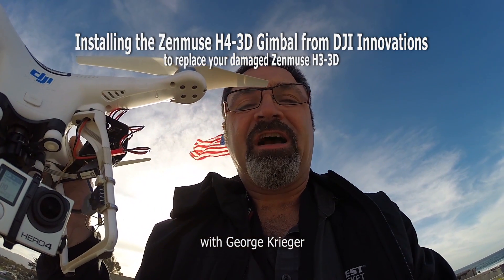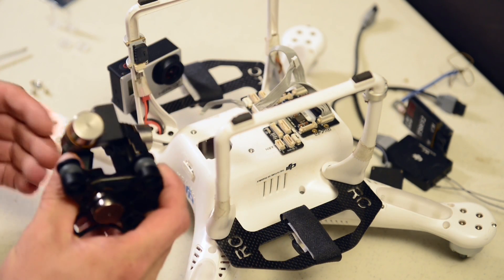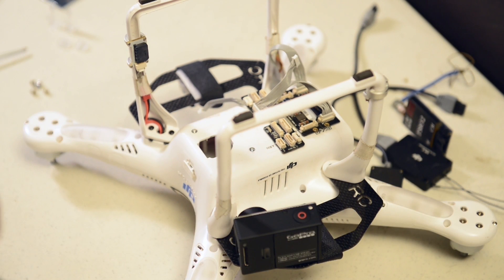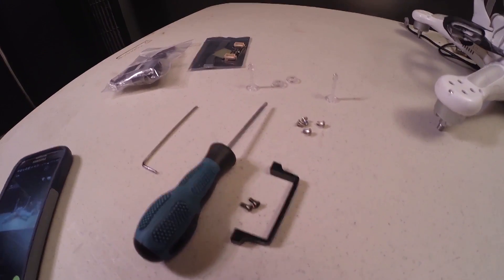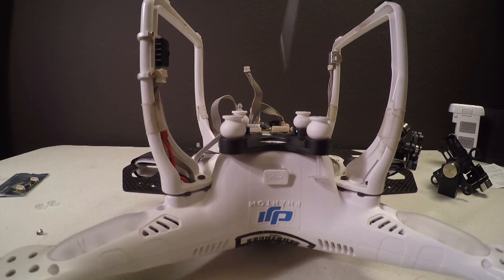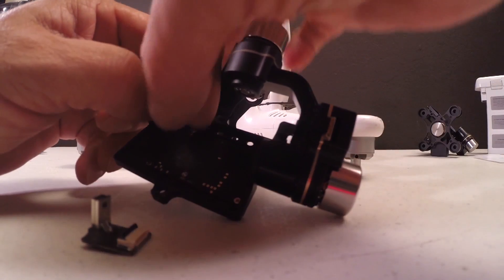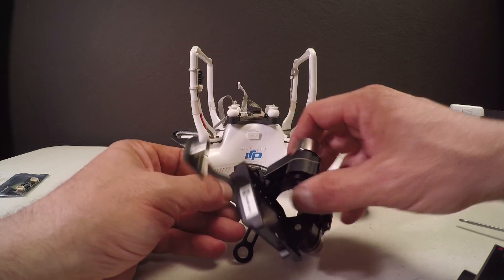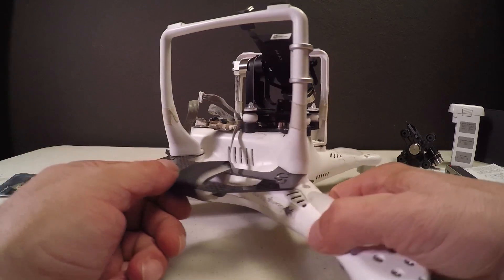DJI Zenmuse H4-3D Replacement Tutorial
A complete replacement guide for the Zenmuse H4-3D Gimbal by DJI.

This video showcases the most common situation people will encounter.  I had damaged my Zenmuse H3-3d gimbal and bought a new DJI Zenmuse H4-3D gimbal to replace it with. This includes a real-time P2 gimbal replacement using standard tools and shows filming stability results.  Other resources are out there to do this job and I have listed them below.